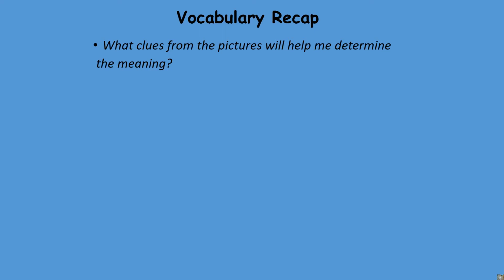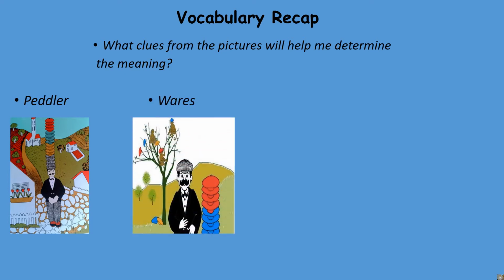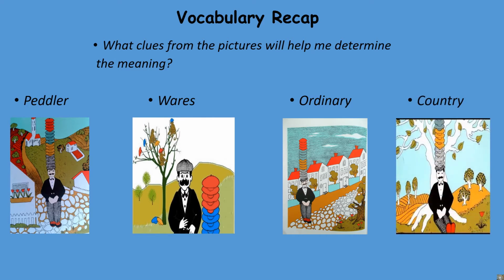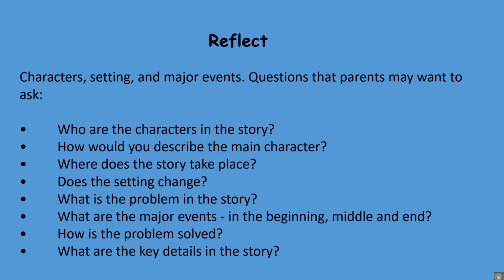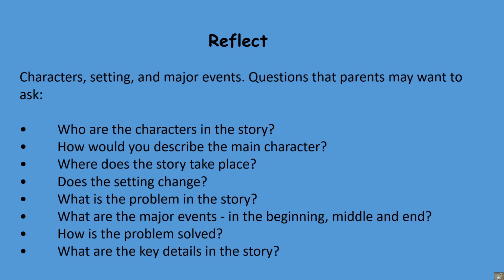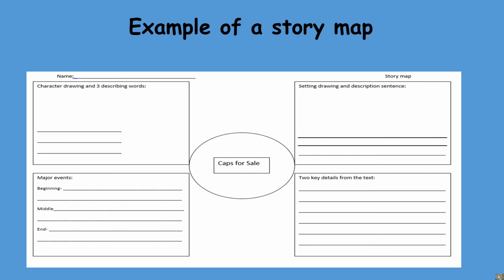Caps for Sale Video 2